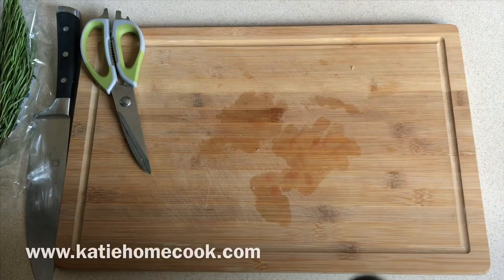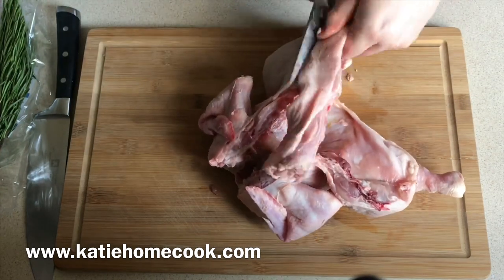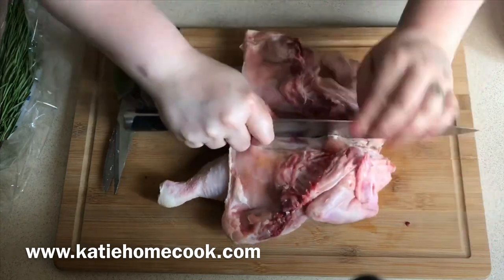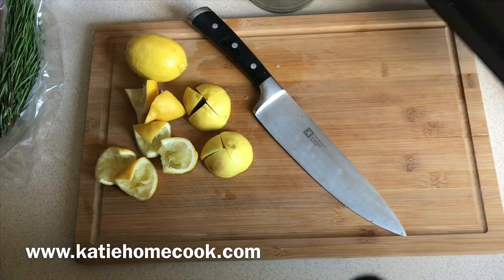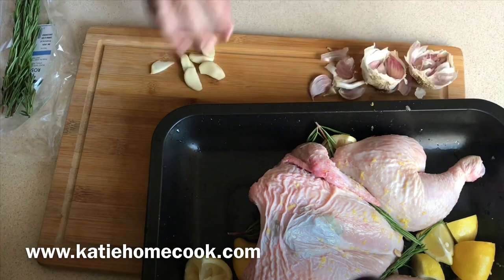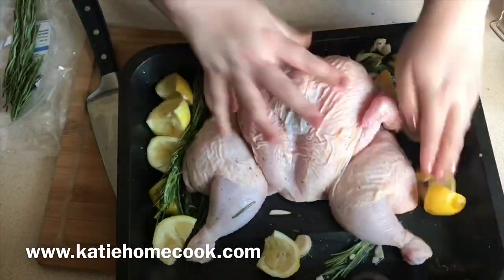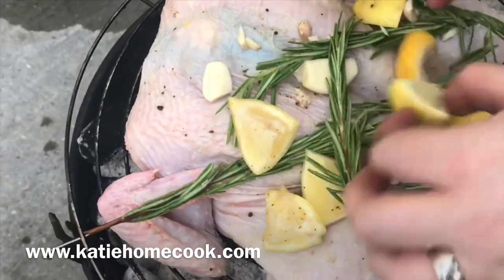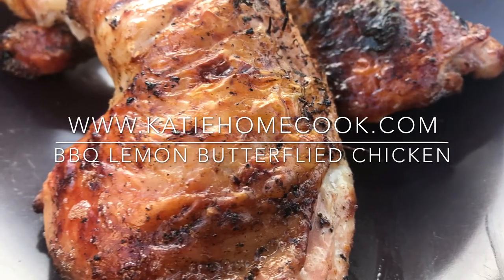PERFECT BBQ Lemon Chicken, Butterflied with rosemary and garlic - The BEST way to cook Chicken!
If you're looking to barbecue chicken this is the perfect recipe, it's easy to put together and can be made ahead whilst giving the more delicious results every time, chicken packed sull of flavour with beautifully crispy skin.

Any questions please get in touch either comment here or through

INGREDIENTS
1 Chicken
4 Lemon
large bunch Fresh Rosemary
3 Garlic Cloves
Seasoning
Parsley

STEPS
1. Ask your butcher to spatchcock a large chicken - this means that all the bones (except the leg bones) have been removed. The chicken is flat and cooks more quickly and evenly than a whole chicken. Here I have butterflies the chicken leaving the bones in the bread which makes the cooking time longer but keeps the chicken juicier.
2. Zest two of the lemons and squeeze the juice from 4 lemons. Cut the lemon skins into quarters. Put the lemon zest, juice, and quarters in a roasting tin. Add the chicken, rosemary sprigs, garlic, salt, and plenty of pepper. Move the chicken around so it is well coated with the marinade ingredients. Seal and chill in the fridge overnight or for at least 3 hours.

4. Light the barbecue and allow the heat to die down for up to 45 minutes. When the barbecue is giving off a medium-low heat, place the chicken on the grill, skin side up, making sure that the rosemary, garlic, and lemon quarters from the marinade are placed on top.

5. Cover with barbecue lid, approx 30mins, then turn over to crisp up the skin. Check it is cooked properly by inserting a thermometer into the thickest parts (thighs) it should read 75 C.

Top Tip
Preheat your BBQ in the usual way until it reaches the correct temperature. Cook turning once, bearing in mind you may have to adjust the cooking time slightly depending on how hot your barbecue is or how near the heat source the food is placed. I like to have fuel on about 2/3 of my BBQ, leaving a void to cook the chicken.